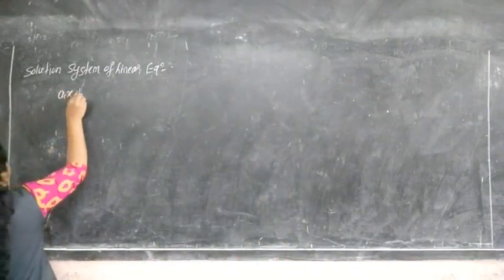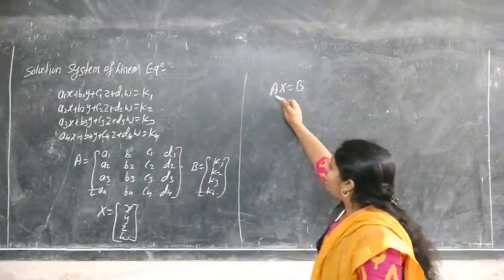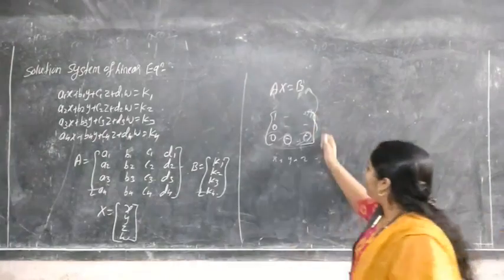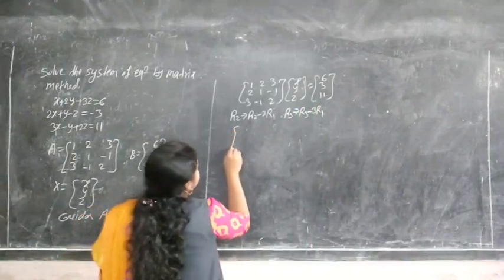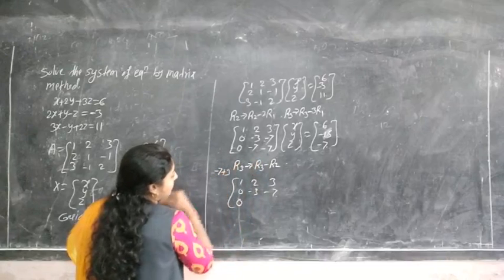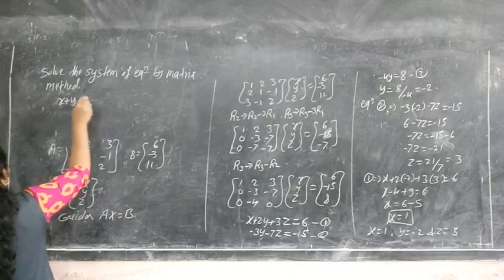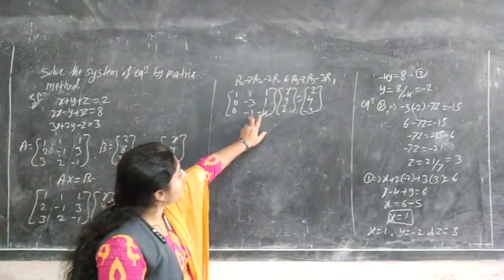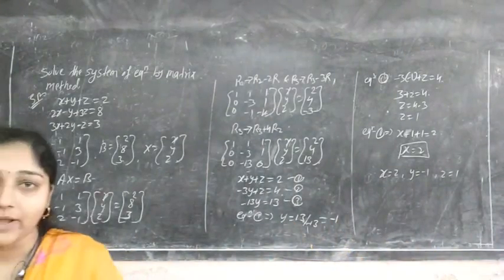Matrix_9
Solution System of equations